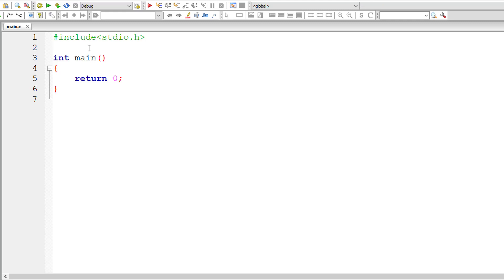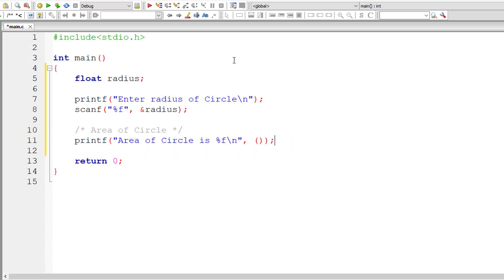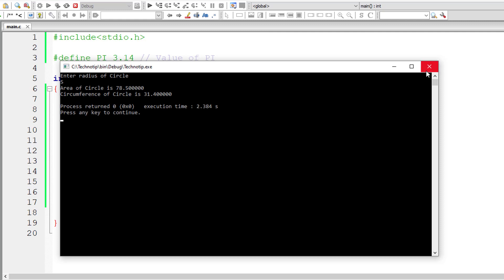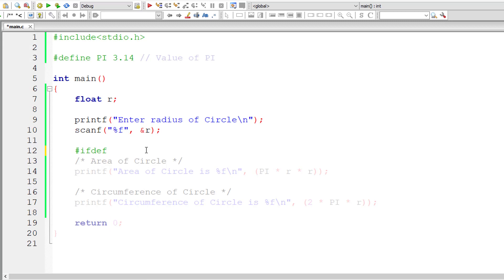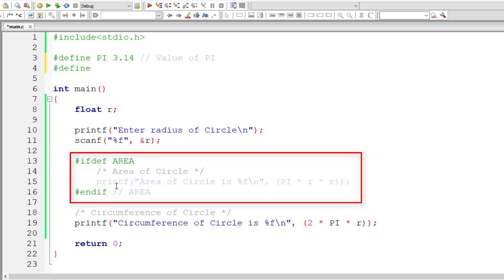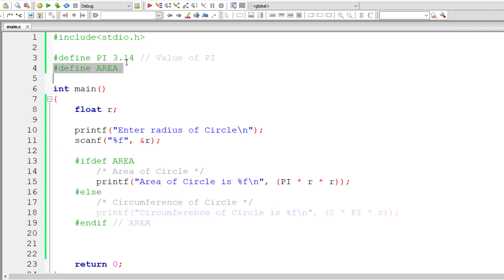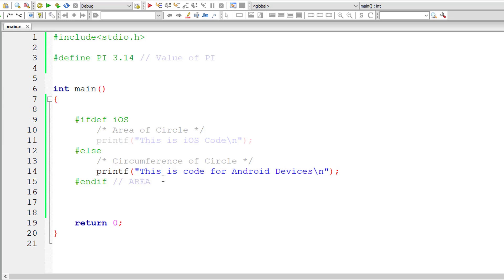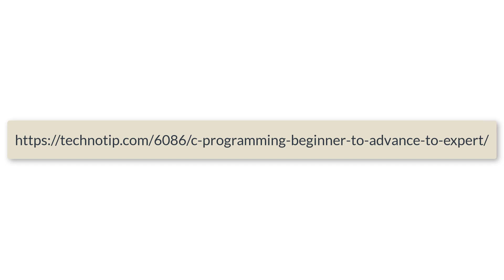Conditional Compilation In C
In this video tutorial lets learn about preprocessor command or directives like ifdef, else and endif. These directives are used for conditional compilation.

When To Use
1. When we want the compiler to skip certain part of the source code: For this we could even use multi-line comment, but if we already had multi-line comments in the code, we can’t enclose the source code and multi-line comments with another multi-line comment. Nesting of multi-line comments are not allowed in C programming language. So instead of commenting the code we could make use of ifdef directive.

2. To write portable code: For example, we could write code both for iOS and non-iOS devices. Using ifdef we could check the device OS and based on that deliver specific set of codes. For this we can use